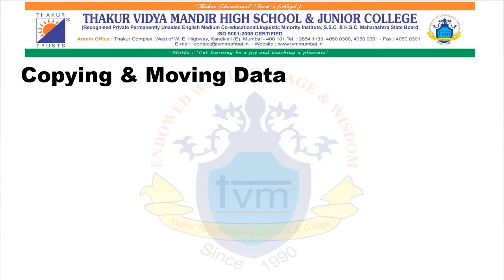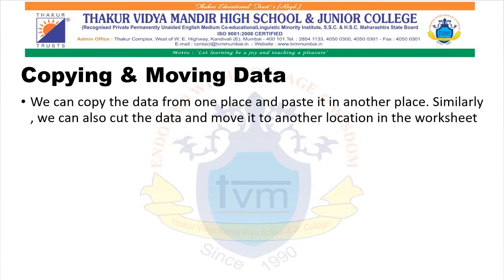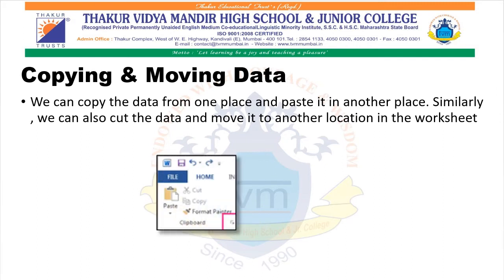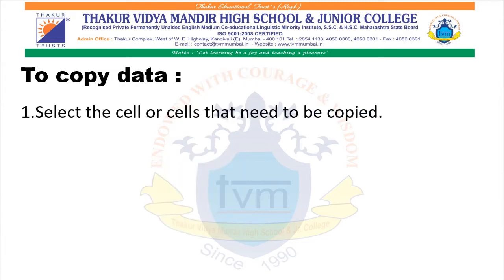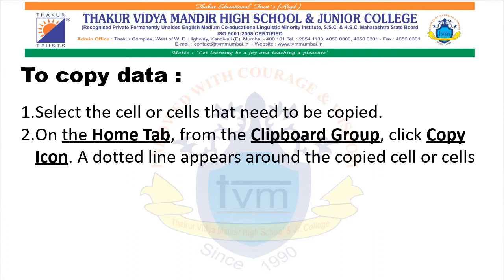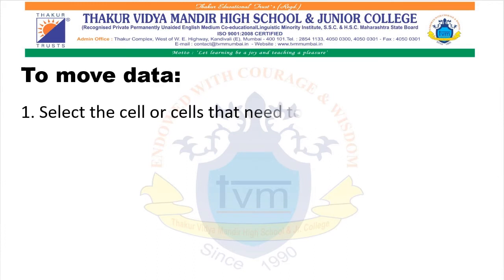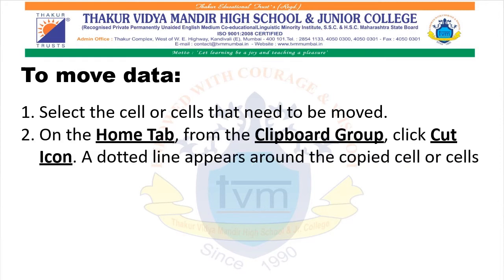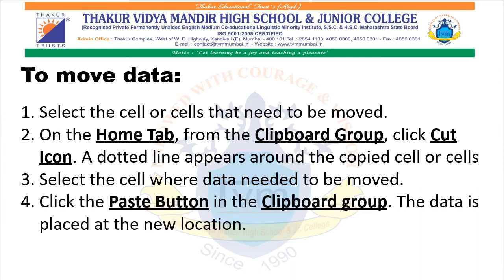TVMHS Std VI & VII I.C.T Copy and Move the date in MS Excel By Kriti Chauhan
Name of the School: Thakur Vidya Mandir High School & Jr. College
Std : VI & VII
Subject : I.C.T
Topic : Copy and Move the date in MS Excel